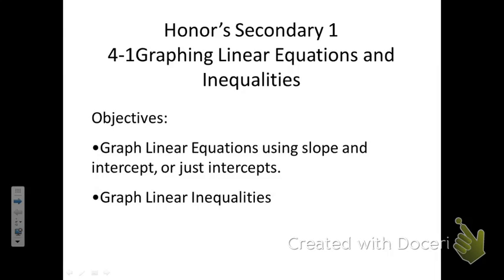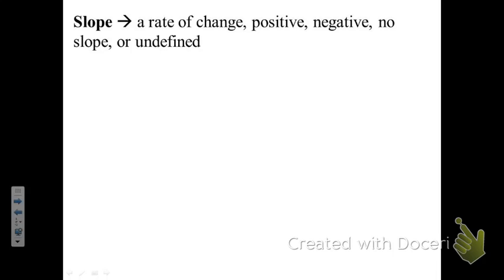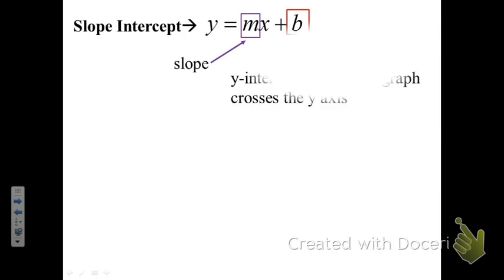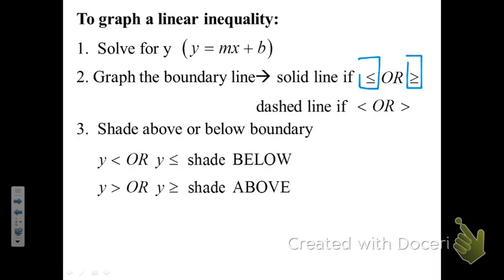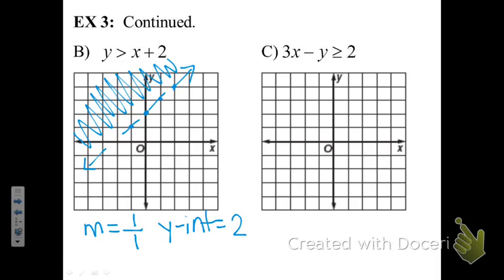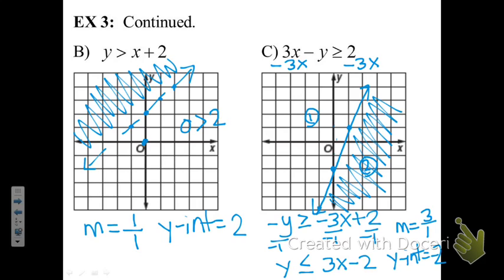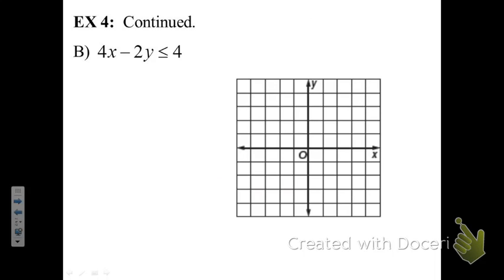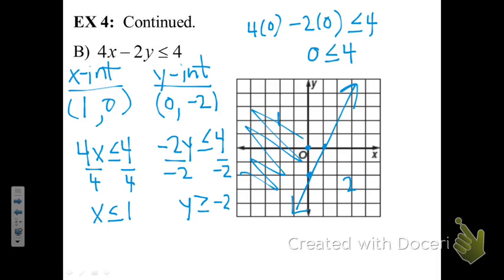Honor's 4-1 Notes